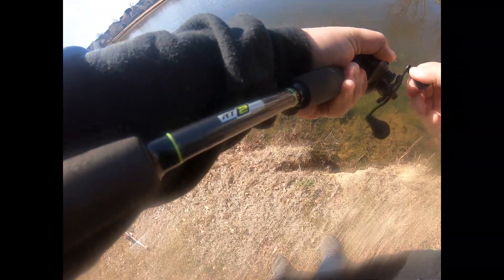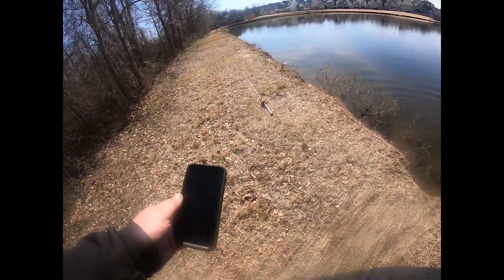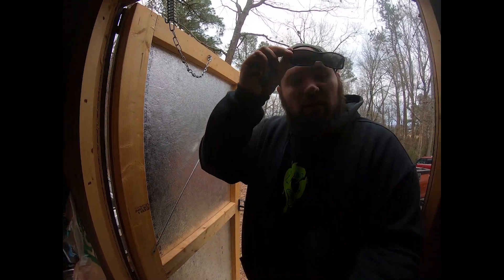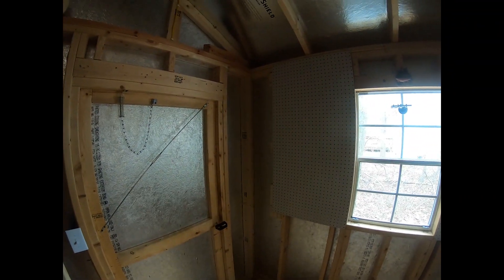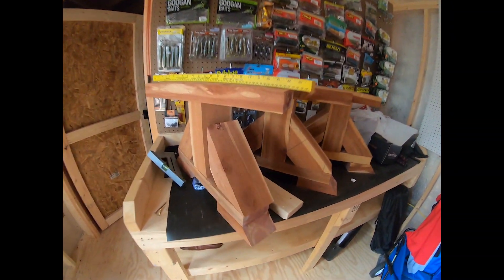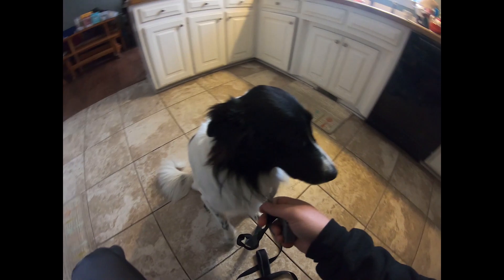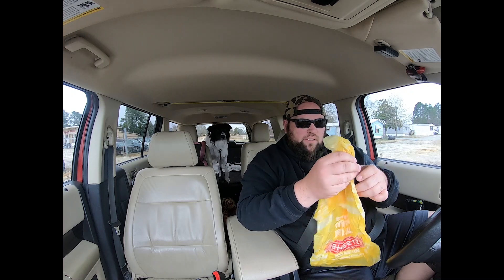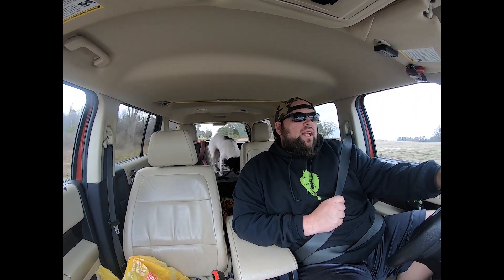VALENTINE'S DAY VIDEO! SHOP/TACKLE CAVE\STUDIO (UPDATES)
Where I bought my camera!

Where I bought my Rode VideoMicro!

Where I bought my lens hood!

                       Abu Garcia